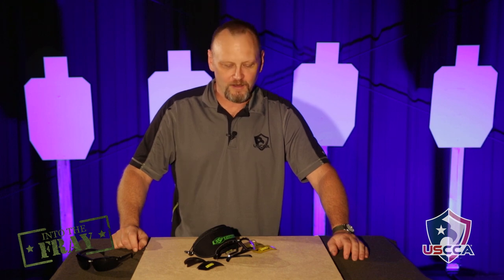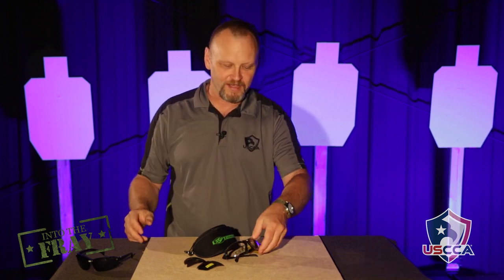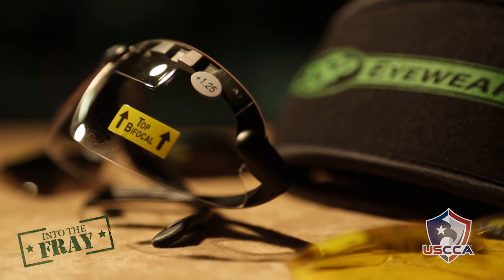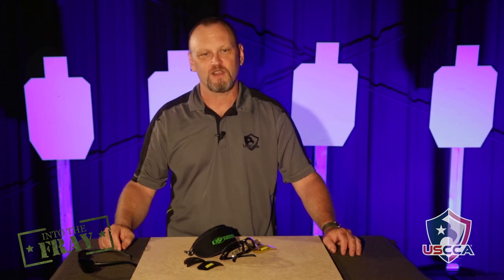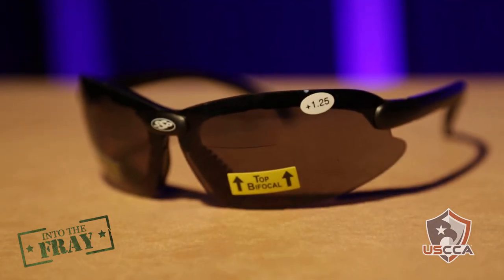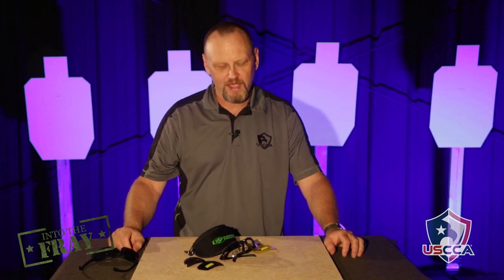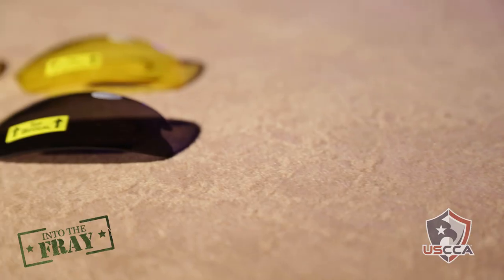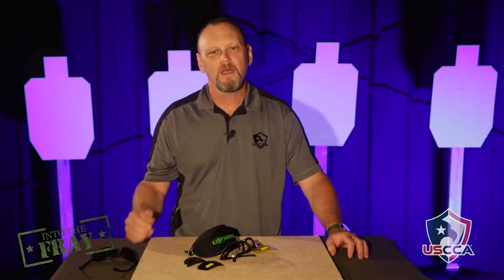Shooting Glasses for Older Eyes: Into the Fray Episode 128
As we age we have trouble seeing things close up. These "top bi-focal" glasses from SSP eyewear help to solve that problem while you are shooting. They are not perfect, but they offer a chance to improve your shooting. If you are having trouble focusing on the front sight, you might want to try the “top bifocals” from SSP Eyewear. By putting the magnifier on the top of the lens, these glasses allow shooters who can’t quite focus on the front sight to get a crisp, clear image.